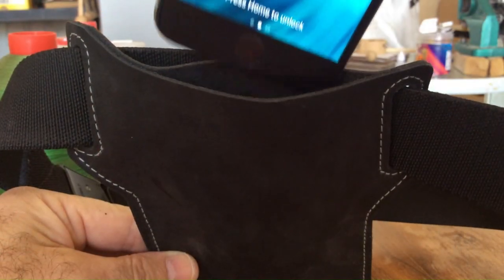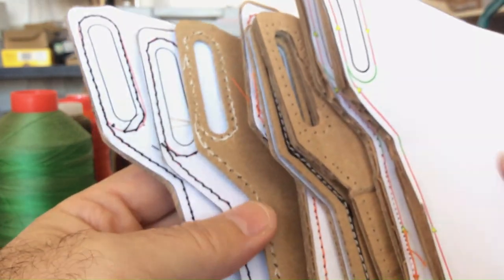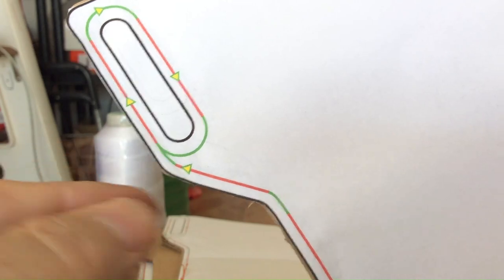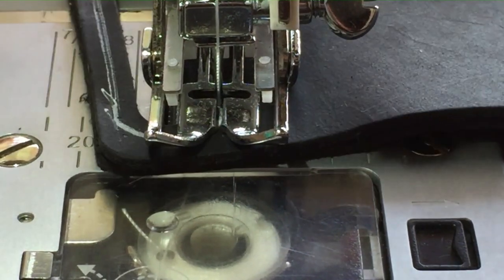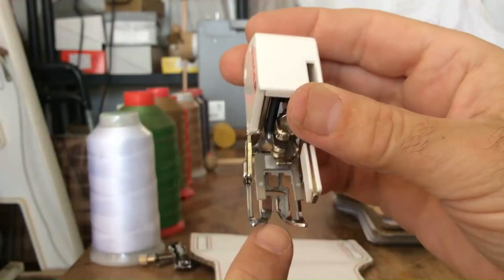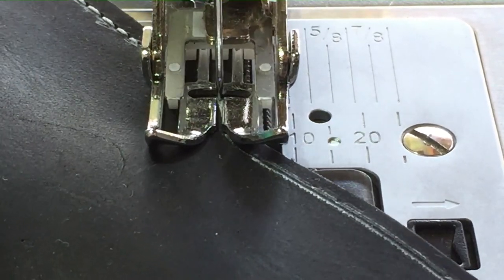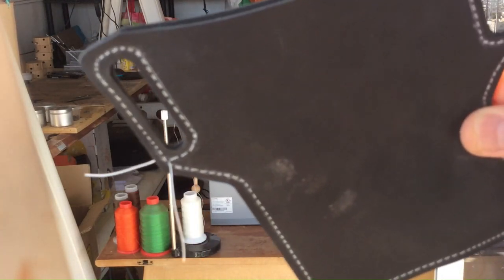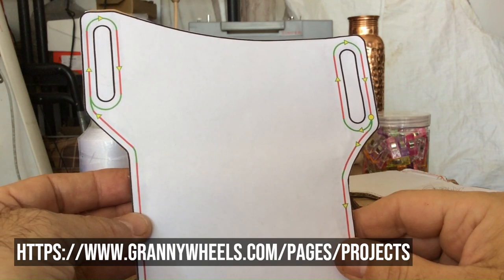Stitching a leather iPhone Case - Holder - Holster with the Singer Heavy Duty Sewing Machine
So, what I want to show you today is how I sew this leather iPhone holder, holster, case with the Singer Heavy Duty sewing machine.

I am going to be using a walking foot sewing machine attachment, an erasable marker - disappearing fabric marker pen, glue, a Granny Wheel handwheel upgrade, some sewing clips and cardboard for practicing.

We will sew this leather mobile phone or cell phone holder case with the Singer Heavy Duty 4432 sewing machine.

The sewing path will be as follows: we start from this yellow dot here, turn around, go up here and end here.

The green lines are the parts were you will absolutely have to take your foot off the foot pedal and sew manually by turning the handwheel. Because you have to do it slowly. Every place where there is a curve you have to sew manually otherwise you will not get
good results.

The walking foot has an opening here so you can really see where you are going.

The second thing that I really like about the walking foot is that it has these feet here - these are the walking feet, and when you sew they move along, gripping the fabric and advance you along the path without missing any stitches.

For this project I use black Crazy Horse leather. It's very soft. It's about 1.5 - 2mm which is 4-5 oz (Ounces), and it comes in many colors.

The thread I use is nylon bonded thread size 69 T70.

The needle is a Schmetz leather needle 110/18.

If you want to make yourself one of these or some of these and practice too, you can go to my go to "projects" on the menu and you will be able to download this shape, print it out and then you can glue it on some cardboard and cut it out and practice as much as you like.

VIDEO GEAR

CAMERA: iPhone, iPad
EDITING: Clipchamp
LIGHTING: Sunlight

Schmetz Leather Machine Needle Size 18/110:

Desirable Life Bonded Nylon N66 Sewing Thread 1500 Yards Size #69 T70 210D/3 for Leather Denim Hand Machine Craft Shoe Repairing Strong Heavy Duty High Temperature Resistant Waterproof :

SINGER | Even Feed Walking Presser Foot - Fork, Perfect for Matching Stripes & Plaids, Quilting & Sewing with Pile Fabrics

Ottemax Multipurpose Sewing Clips Pack of 120, Sewing Accessories and Fabric Clips, Quilting Clips, Assorted Colors

Tooling Leather Square 1.8-2.0MM Thick Genuine Top Full Grain Oil Tan Crazy Horse Cowhide Leather Sheets for Crafts Tooling Sewing Wallet Earring Hobby (Dark Brown, 8"x12")

Erasable Refill Pens High Temperature Disappearing Fabric Marker Pen for Patchwork Fabric PU Leather Mark Sewing Tool

DIY leather craft waist cellphone bag die cutting knife mold metal hollowed punch tool pattern

SINGER | Heavy Duty 4452 Sewing Machine:

SINGER Heavy Duty Sewing Machine With Included Accessory Kit, 110 Stitch Applications 4432, Perfect For Beginners:

SINGER | 4423 Heavy Duty Sewing Machine With Included Accessory Kit, 97 Stitch Applications, Simple, Easy To Use & Great for Beginners:

SINGER | 4411 Heavy Duty Sewing Machine With Accessory Kit & Foot Pedal - 69 Stitch Applications - Simple & Great For Beginners: